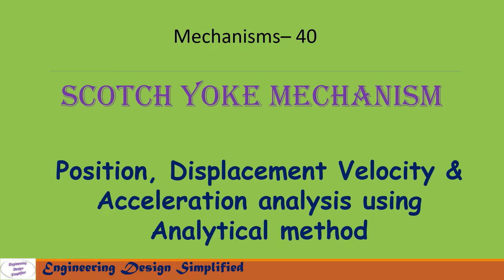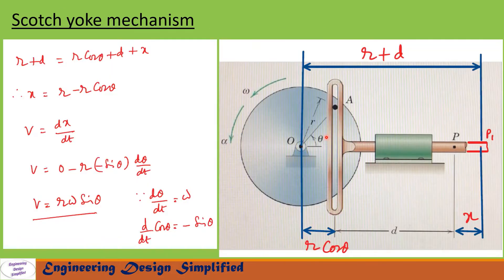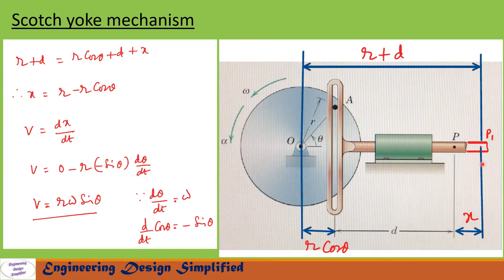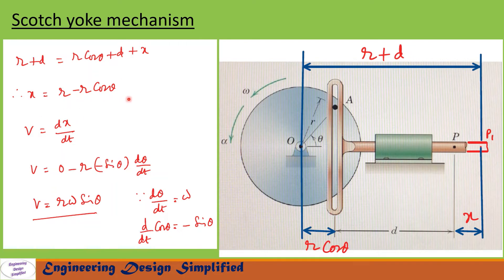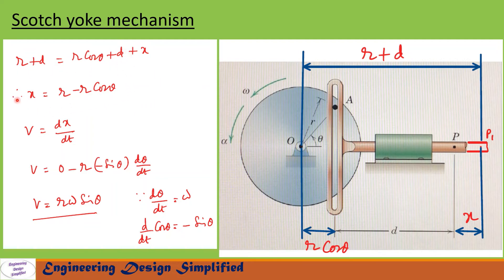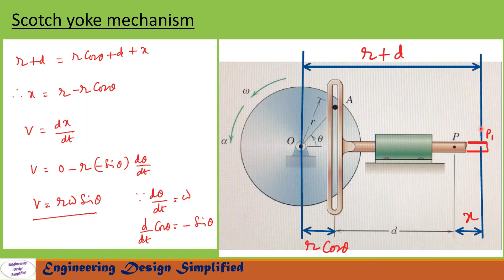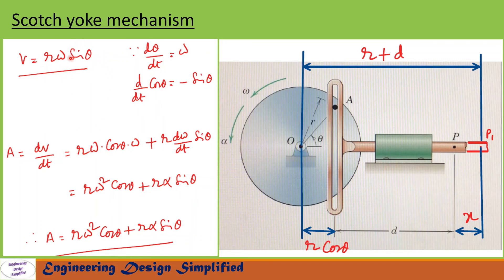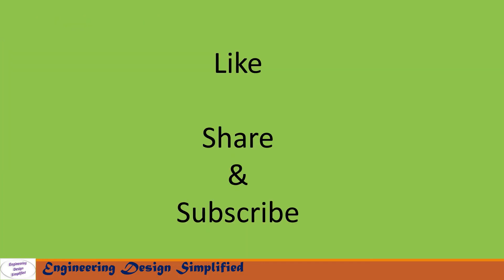Scotch yoke mechanism | Displacement | Velocity | Acceleration formulae | Analytical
In this video scotch yoke mechanism displacement, velocity and acceleration equations derived using analytical method. Position and velocity and acceleration analysis for scotch yoke mechanism equations.